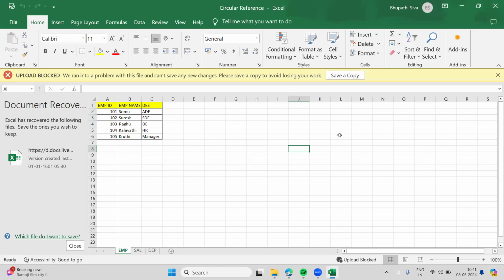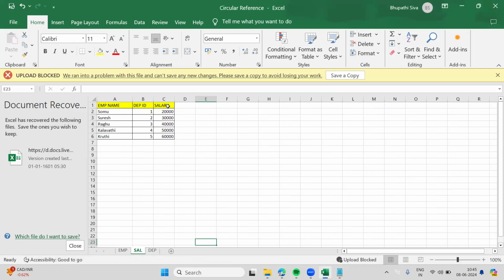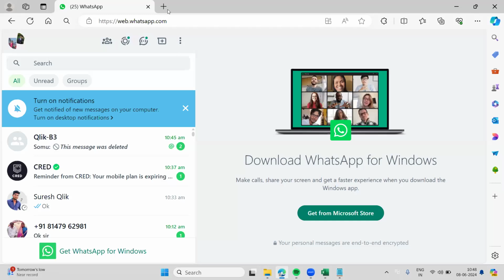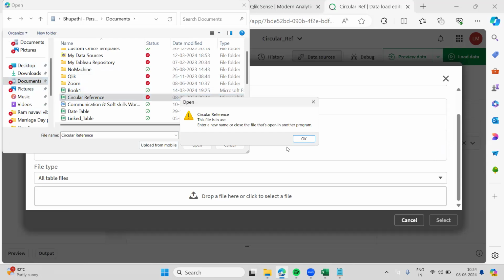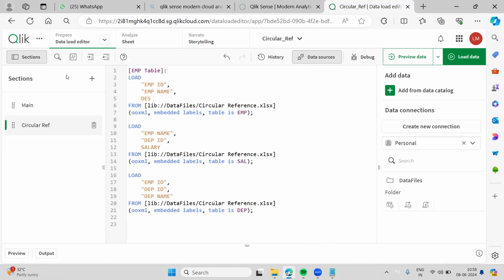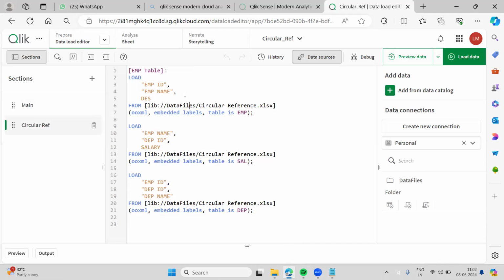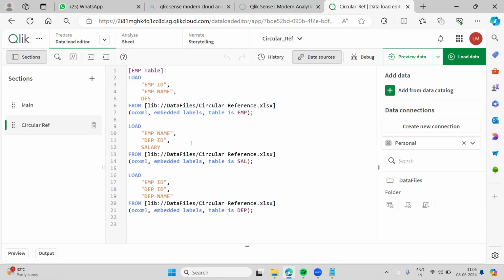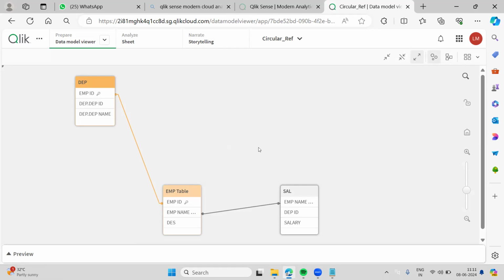Circular Reference | DAY 18 | Qlik Sense in Telugu